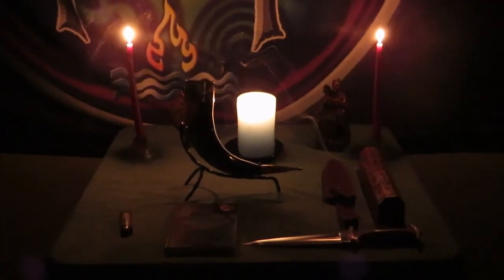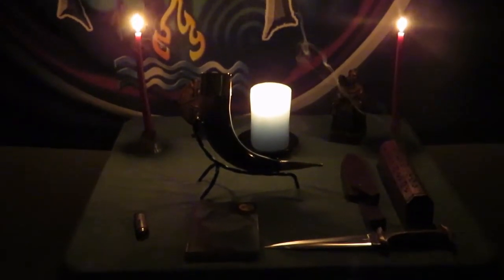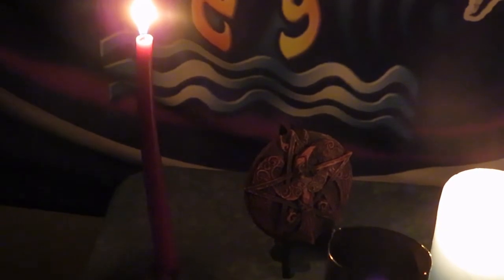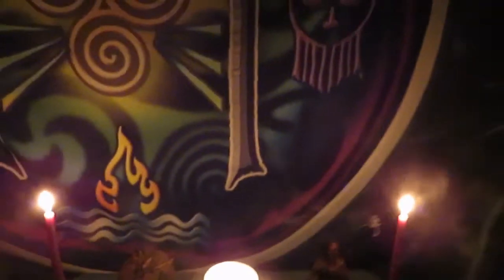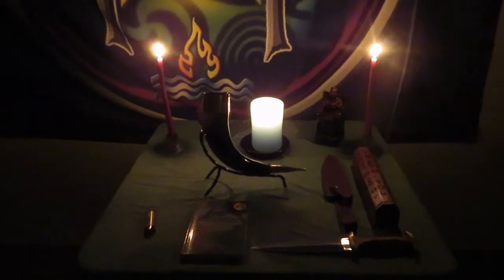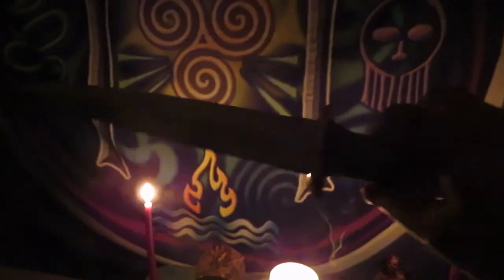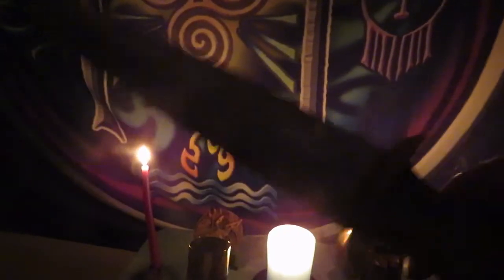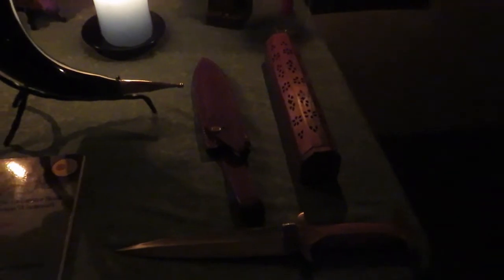Hrafn Temple of Seax Wica The Temple & more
In this video we go into the Temple space of Hrafn Temple of Seax- Wica.